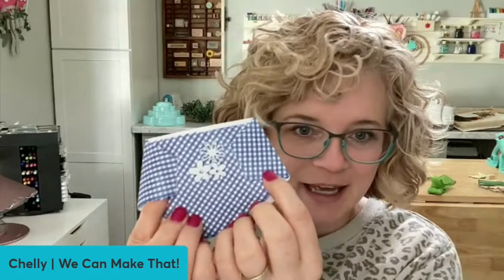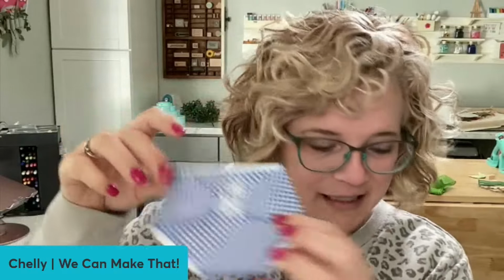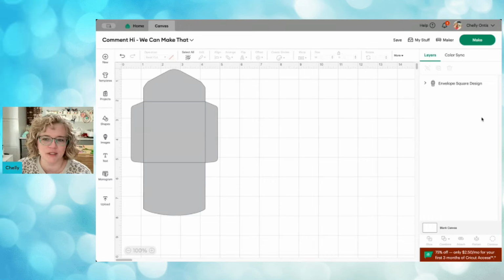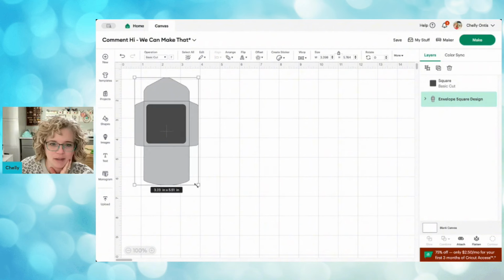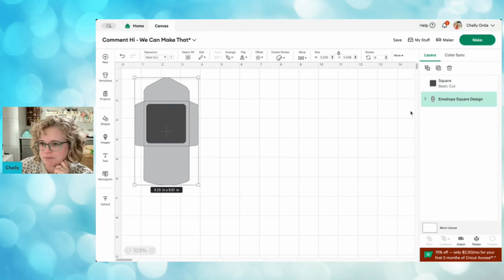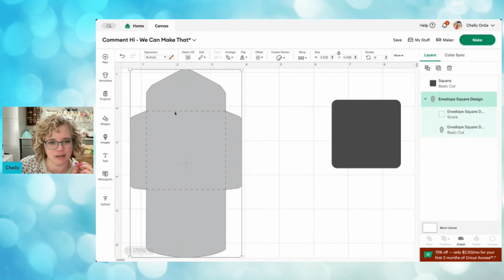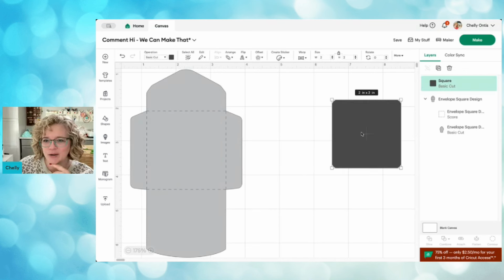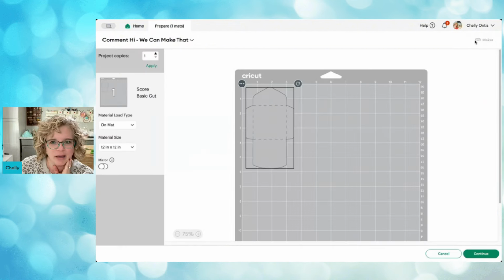How to Cut & Resize a Free Envelope SVG with Cricut | Step-by-Step Tutorial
In this video, I’ll show you how to easily cut and resize a Free Envelope SVG using Cricut Design Space!

Whether you’re making a custom envelope for a greeting card, gift card, or invitation, this tutorial covers all the steps to get the perfect size and clean cuts.